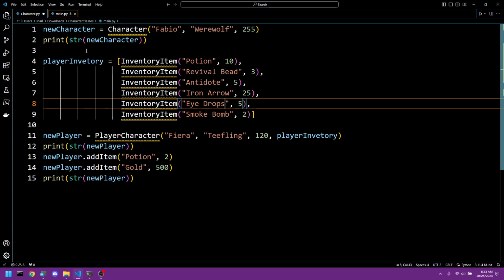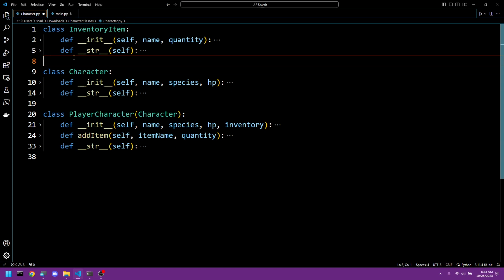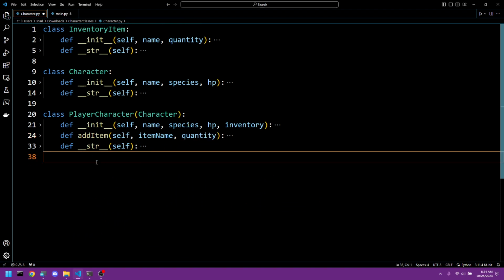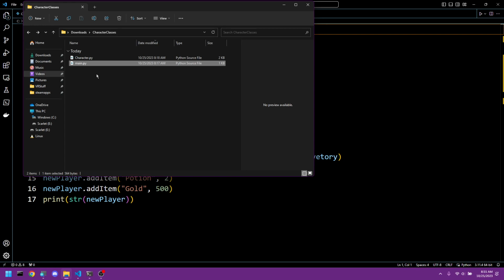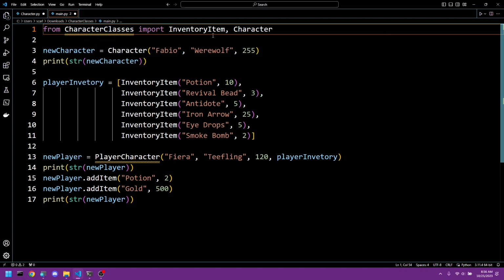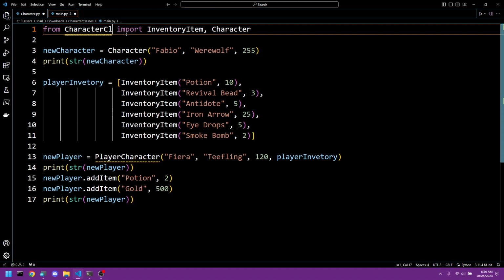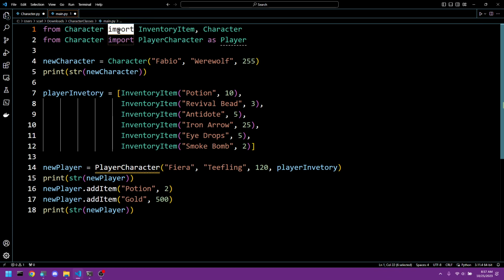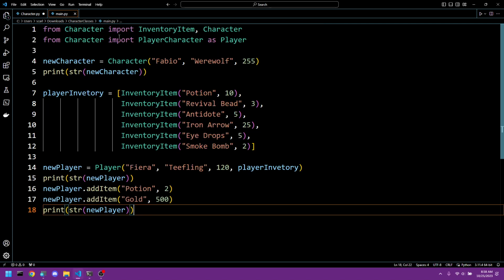CS230: Import Part 1